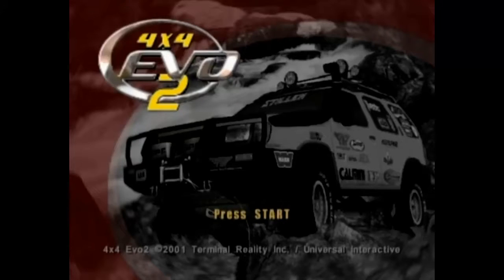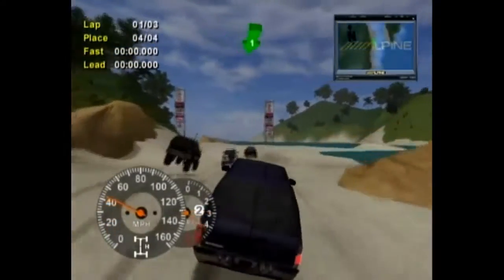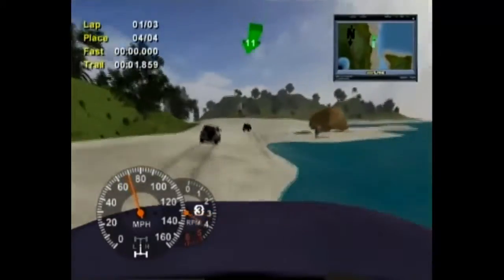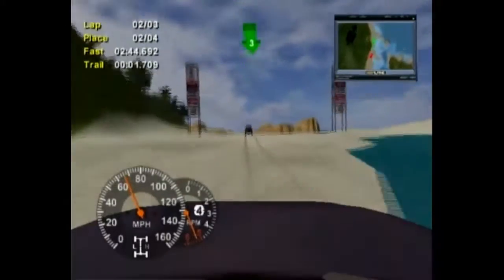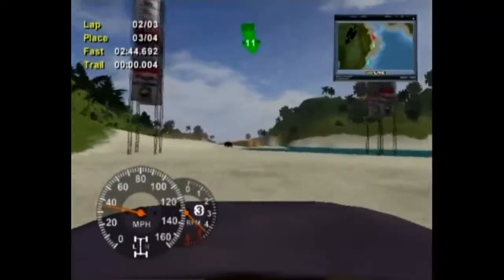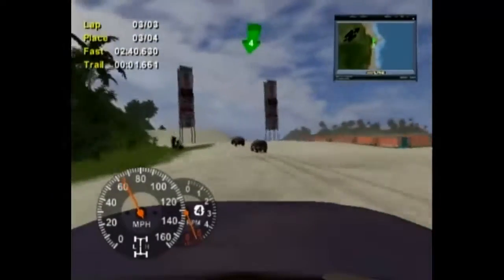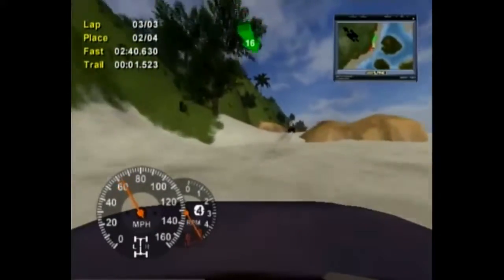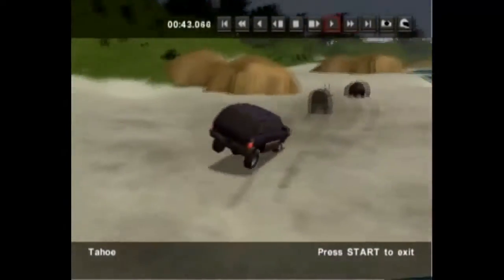Andy Plays 4X4 Evo 2 Gamecube (Episode 7)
Here is my gameplay video of 4X4 Evo 2 Played On My Nintendo Wii

My gameplay of the first 4x4 Evo on the PS2